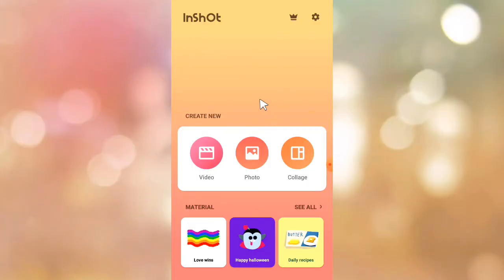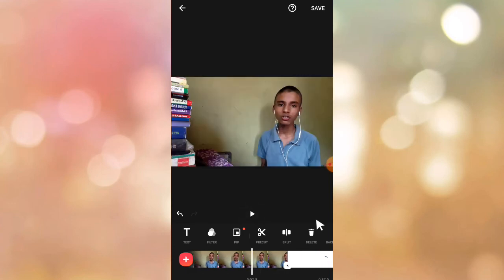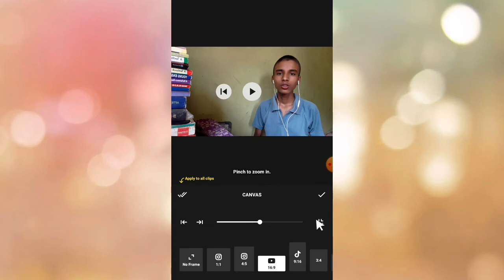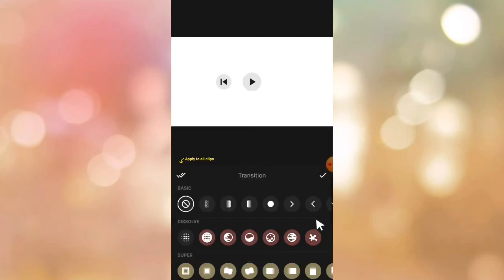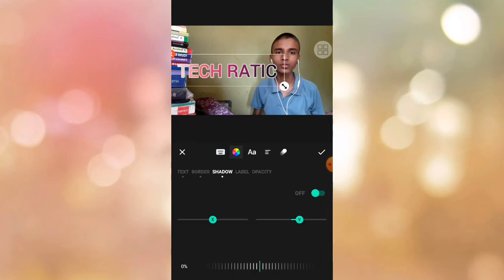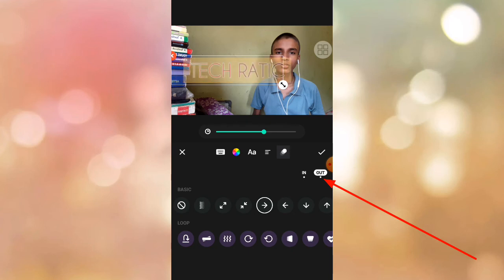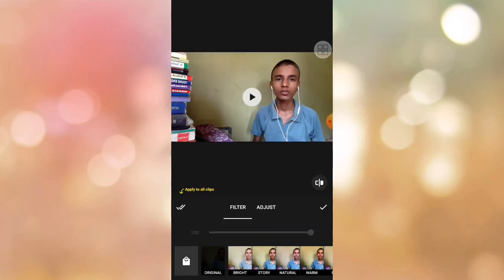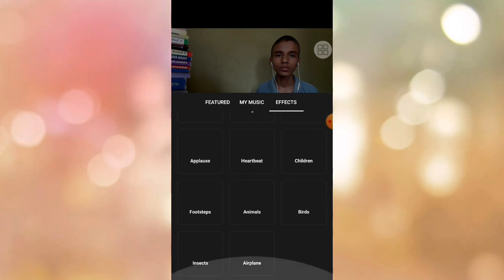How edit Videos with INSHOT || INSHOT TUTORIAL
This Video is edited by KineMaster and Inshot. In this video you going to know how to edit videos with inshot.

If you haven't watched Kinemaster Tutorial.

Some Product,

Social Media,

Some Book,

Some PRODUCTS,

Social Media,

Some Book,

Some Videos,